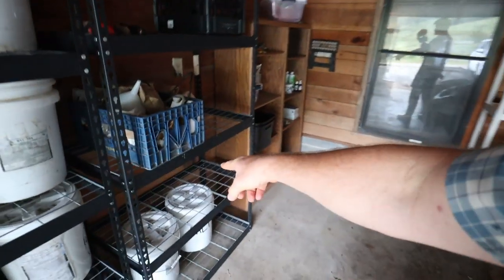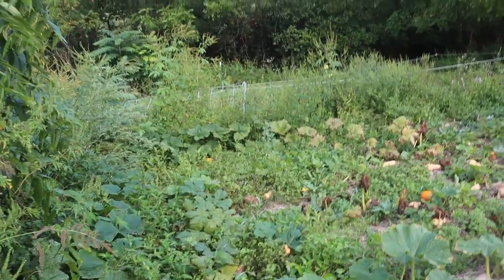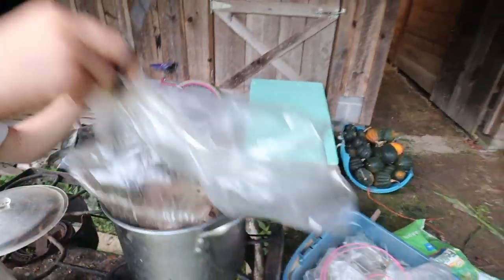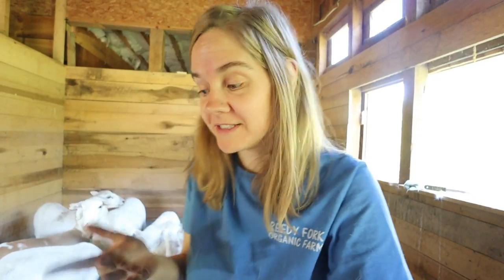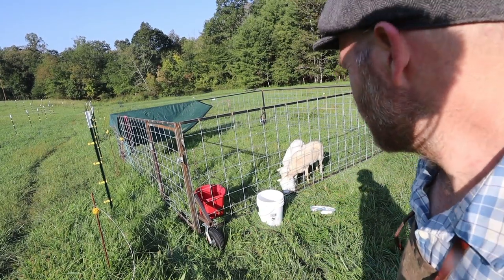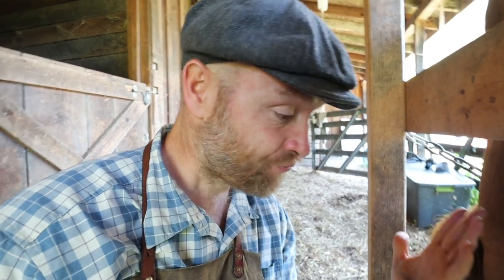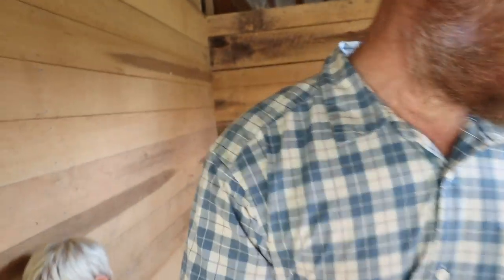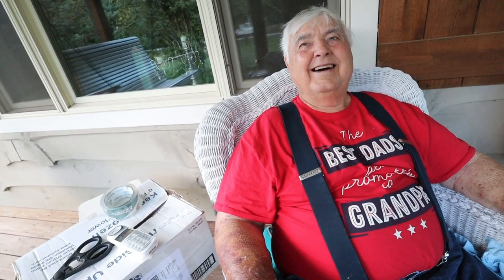My Simple Backyard Grazing System (for Sheep)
We’re having to continue training our sheep (so we need the stall), but I can still rotationally graze in my backyard! In this vlog watch me set up the new paddock (simple), find out WHY the sheep didn’t actually graze it (silly mistake), see our new Calf, watch Rebekah train the sheep, Catch up with my Dad and more.

This is basically where I teach you EVERYTHING you need to know for growing your own food

BE Inspired to Grow Where You’re Planted (THREE FREE Great American Farm Tour Chapters)

INVEST in Your Food Growing SELF:

“Permaculture Chickens” Course teaches you everything you need to know for raising chickens from hatching to the plate

“The Great American Farm Tour” Documentary Bundle will INSPIRE you to Grow more of your own food

“DIY Abundance MEMBER Area” gives you my DIY video library (with a new one added every week). PLUS, a private community where you don’t feel so “crazy” and at the PREMIUM level, direct access to me